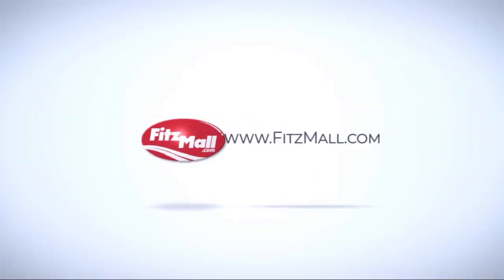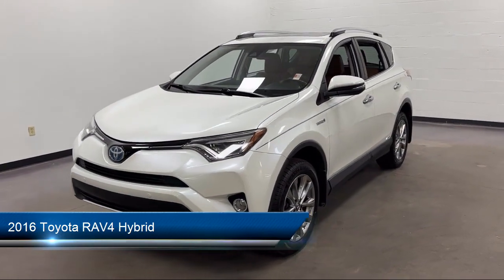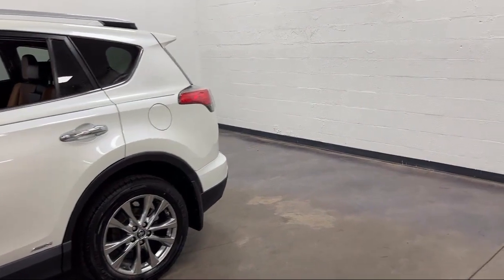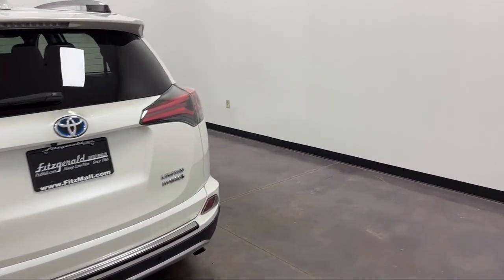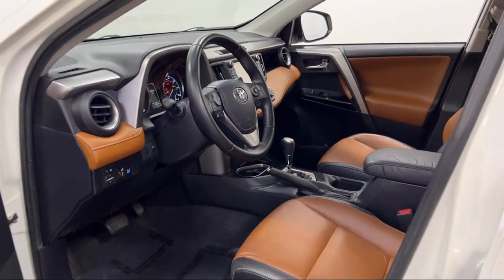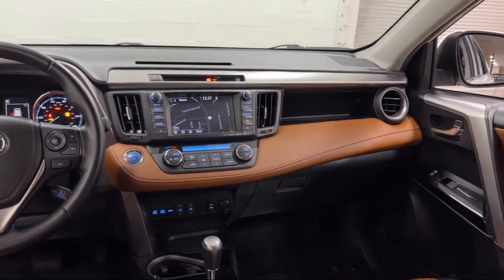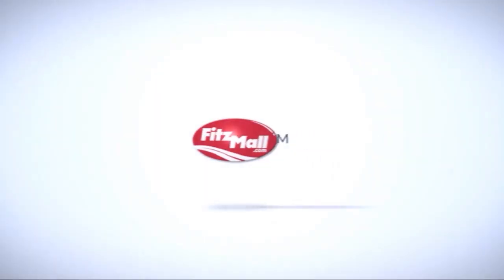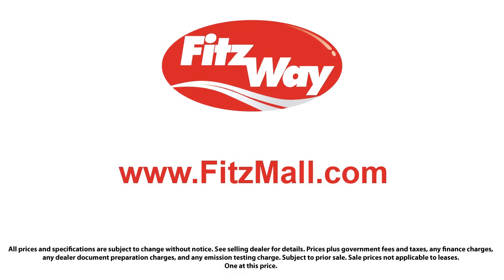2016 Toyota RAV4 Hybrid AWD 4dr Limited (Natl) Clearwater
2016 Toyota RAV4 Hybrid AWD 4dr Limited (Natl) - Stock Number: S102434A - VIN: JTMDJREV8GD011631.